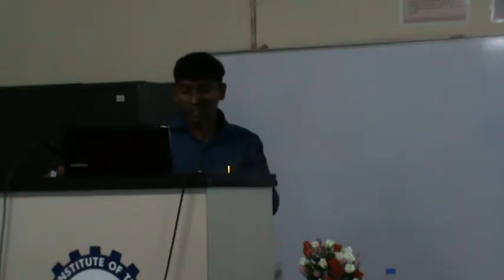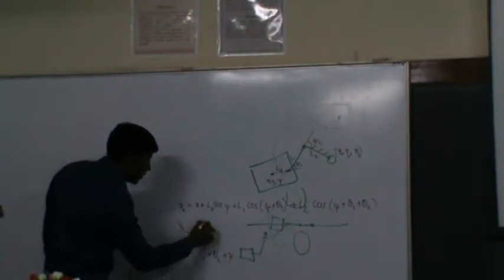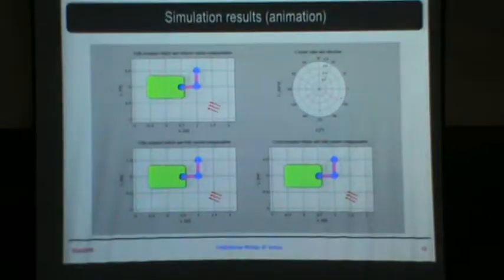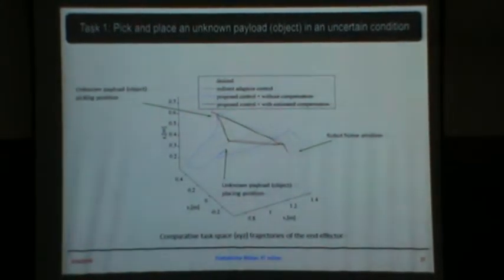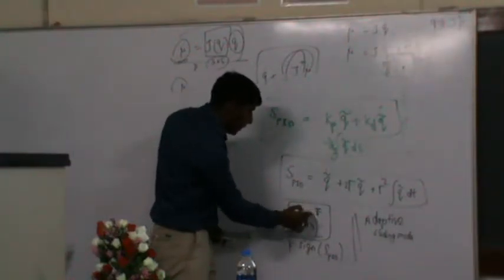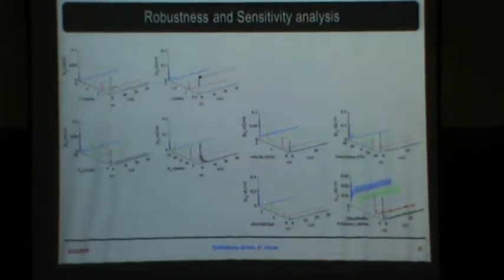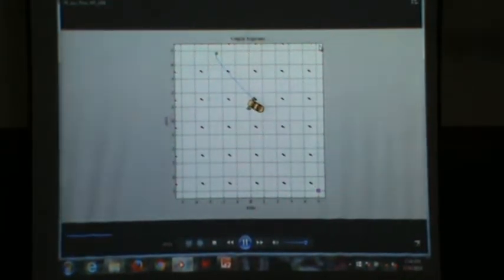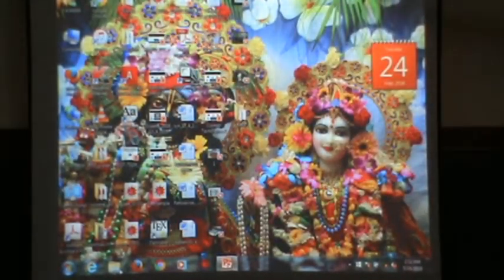Control Techniques for Robotics, Dr.Santhakumar.M, IITI